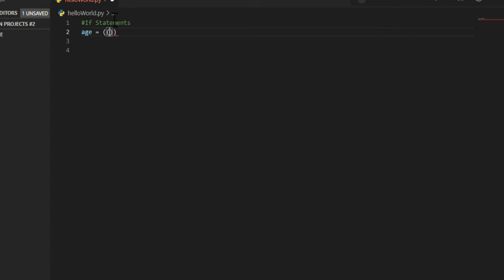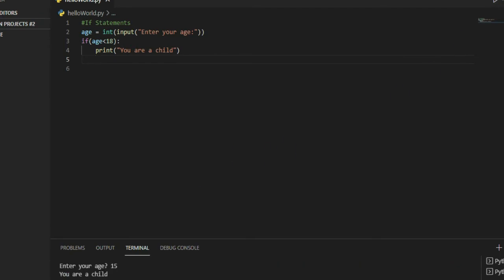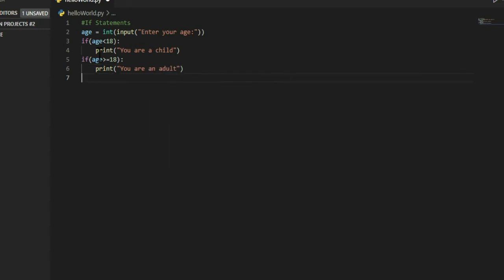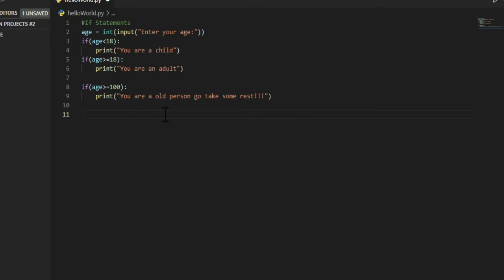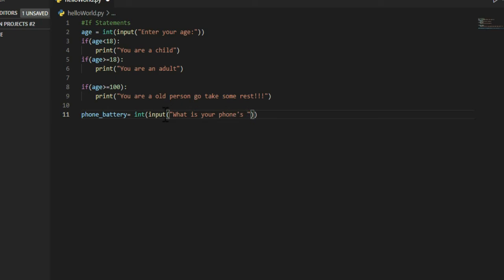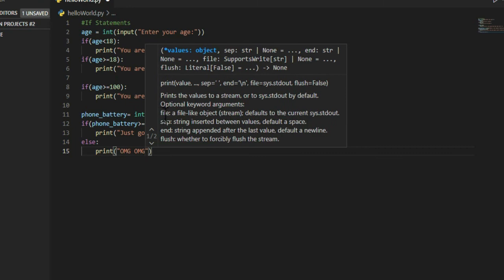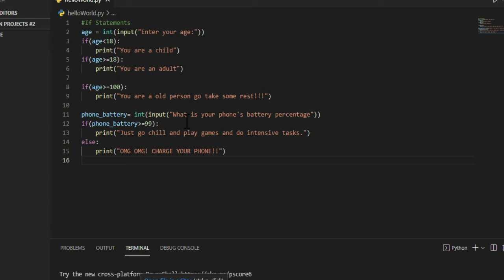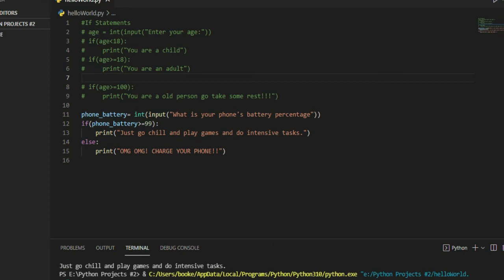Python Tutorial Part 6 | If Statements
This video is about IF STATEMENTS, If Statements are statements that contain if-clauses.
For Instance,
If we go ahead and write:
age = int(input("Enter your age"))
if(age is less than 18)
    print("You are a child")

The output, if we write something as 9 years, will be:
You are a child.